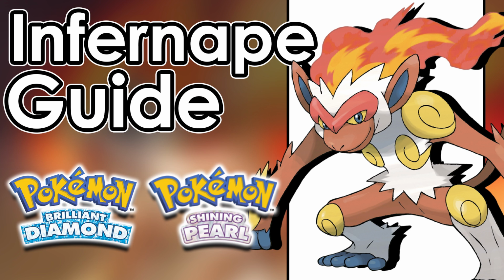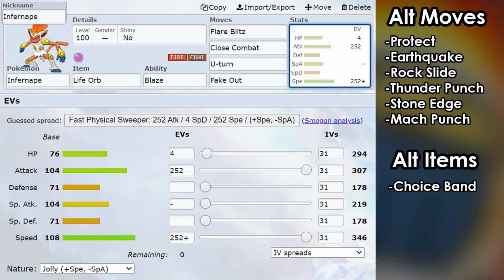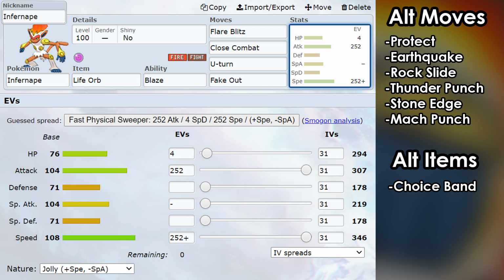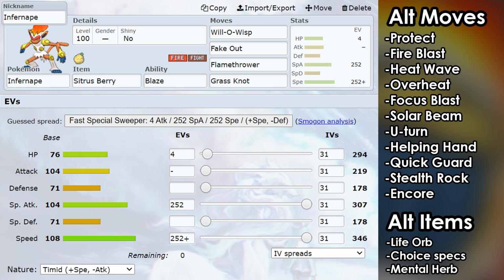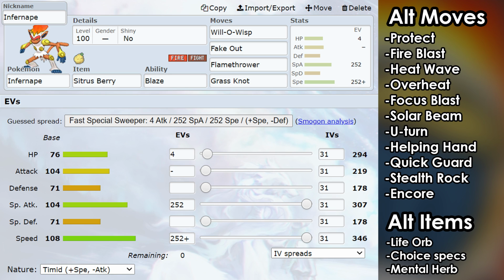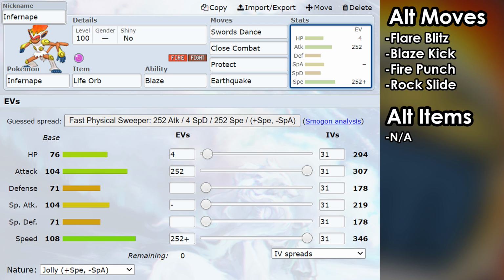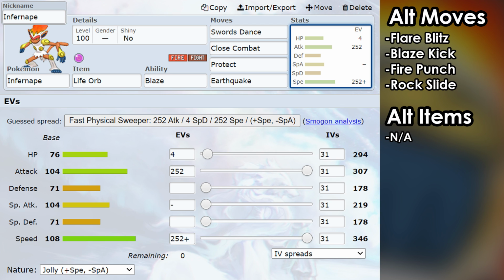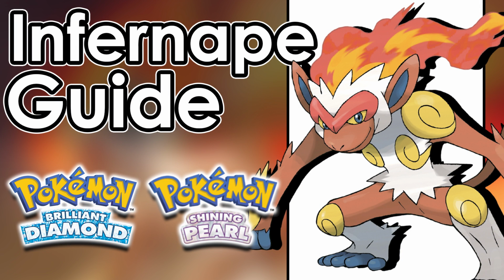Infernape Guide & Moveset for Pokemon Brilliant Diamond and Shining Pearl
Pokemon Brilliant Diamond and Shining pearl
Kayoh

Timestamps:
00:00 Intro
00:18 Stats and Type Chart
01:42 Moveset 1 (Physical)
04:22 Moveset 2 (Special/Support)
07:38 Moveset 3 (Swords Dance)
11:18 The End